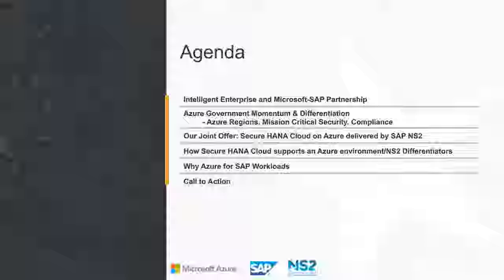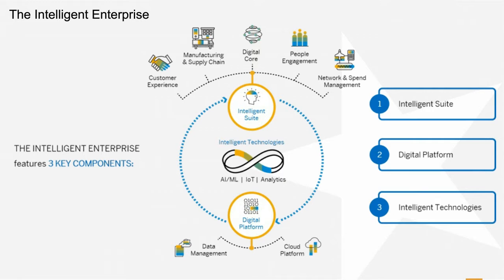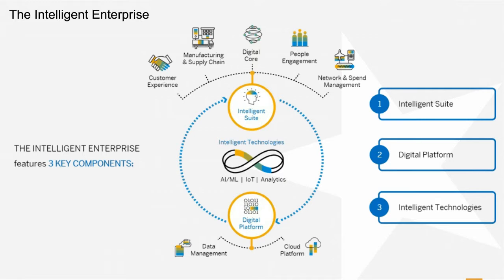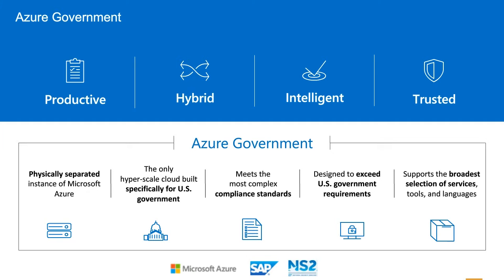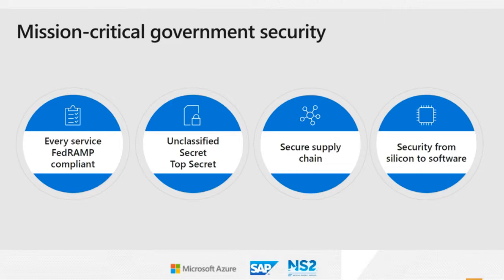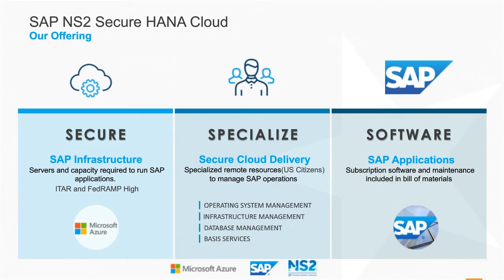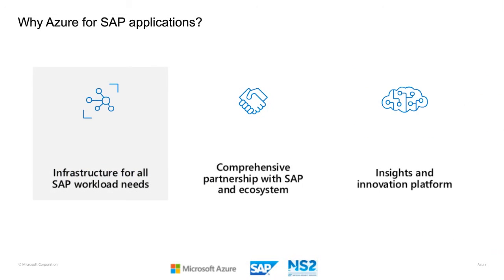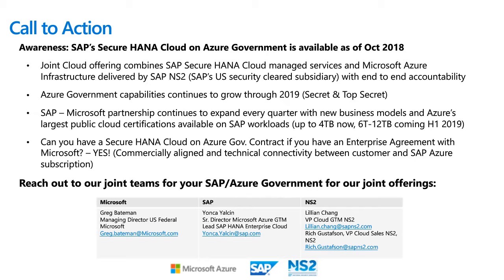Gov Jan MP4 FINAL